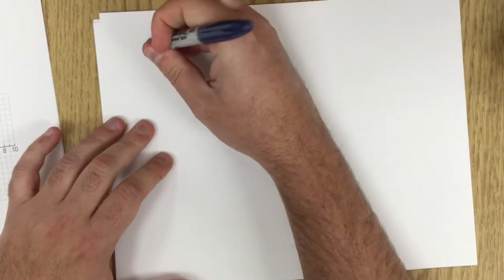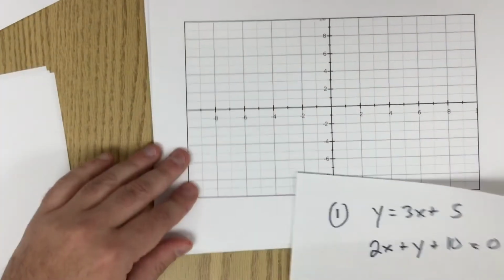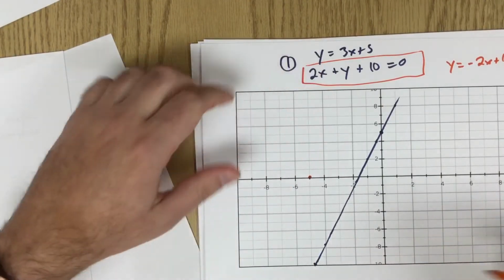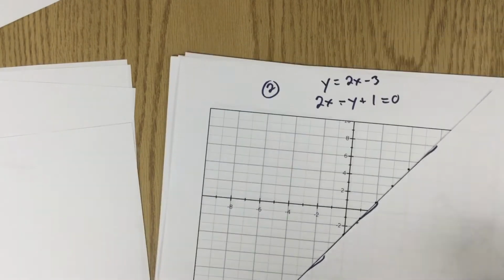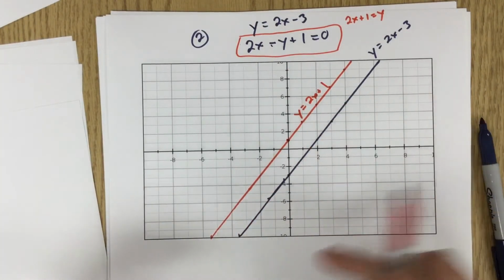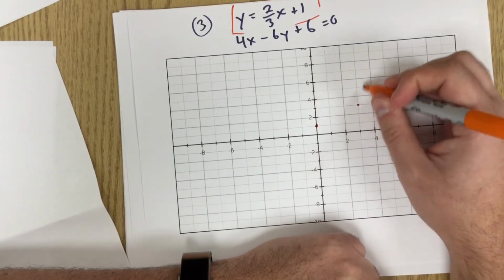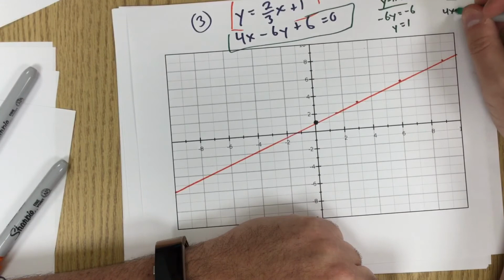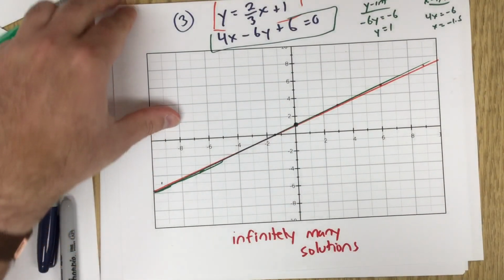Number of solutions to a linear system part 1/2